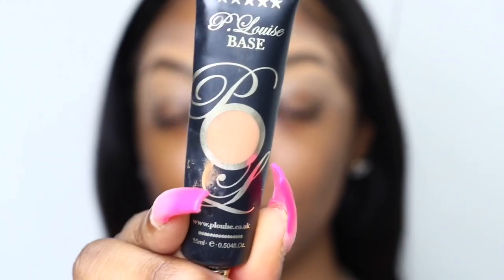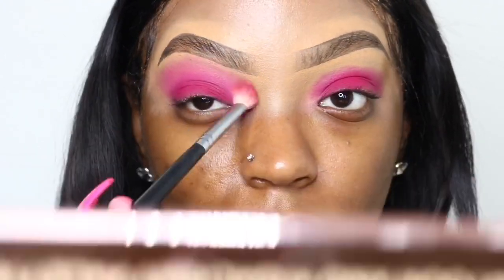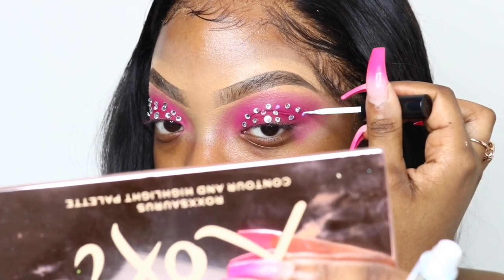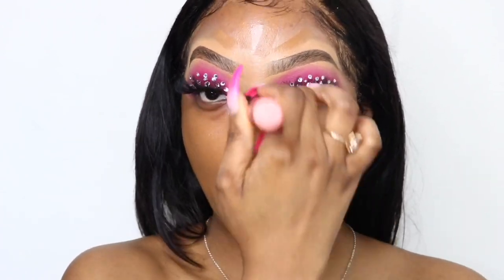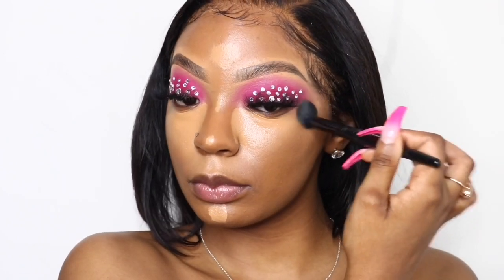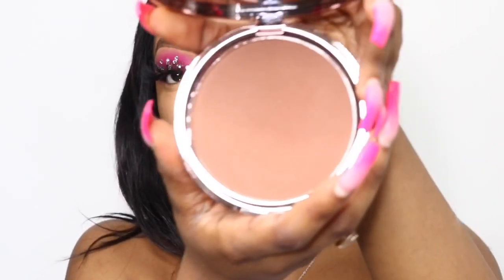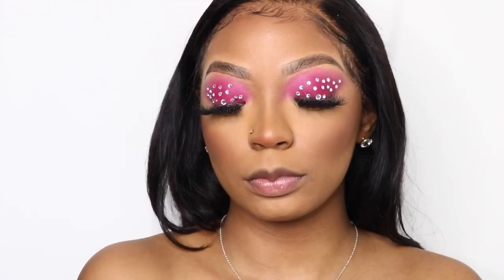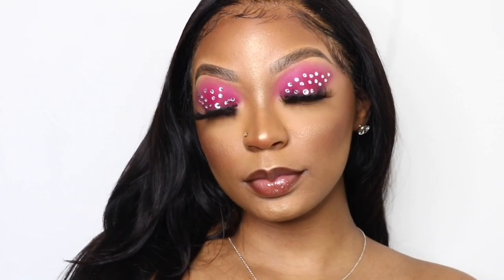EASY Crystal Pink Smokey Eye | Juvias Place Berries Palette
Hey royal fam💗 hope you enjoy this editorial, crystal eyeshadow tutorial! Xoxo

Products Used:

Juvias Place Berries Palette
Amazon Crystal Set
Milani Prime Light
Juvias Place I Am Magic Foundation + Concealer
Sacha Cosmetics Sacha Buttercup Light
Makeup Revolution Roxy Contour Palette
Makeup Revolution Glow Bronzer Medium
Mac Cosmetics Mineralize Skinfinish
ABH Cosmetics Blush
MAC Cosmetics Chestnut Liner
Queens of Vanity Cosmetics Gloss Ice Queen

@AshleyDionneMUA on all social media!

Film
iMovie
Neewer Ring Light
2 Soft Box
Canon T6i